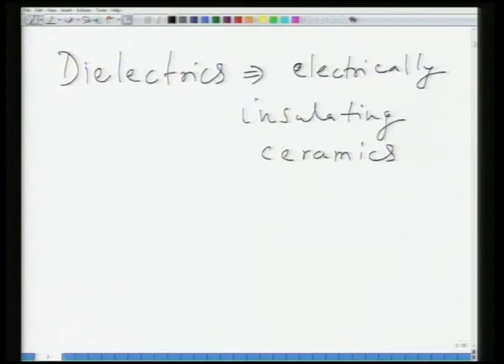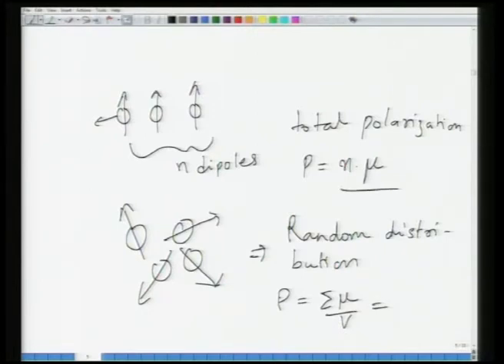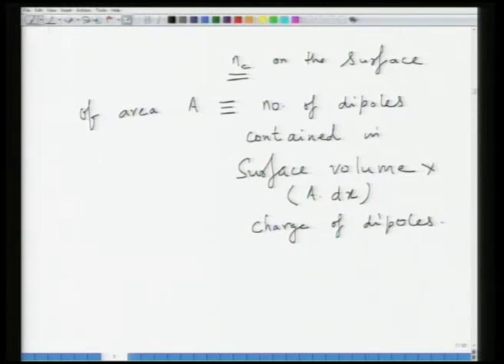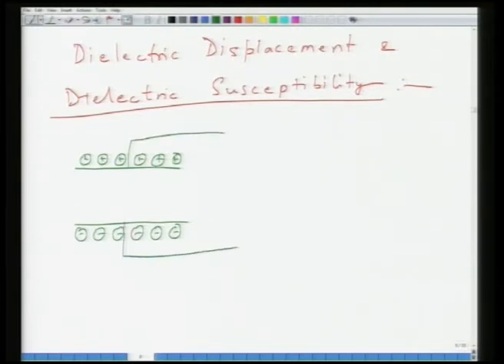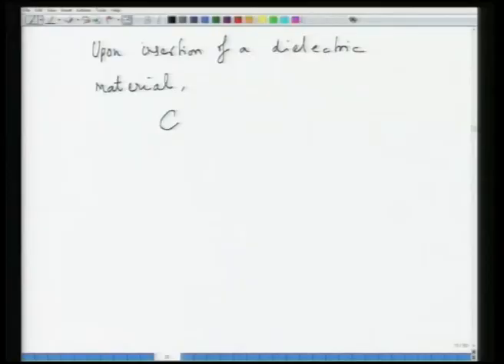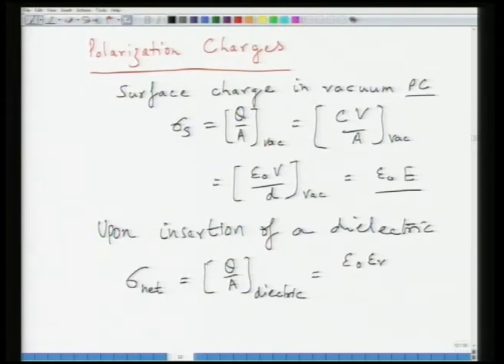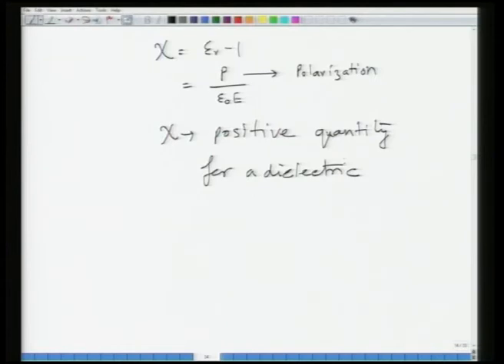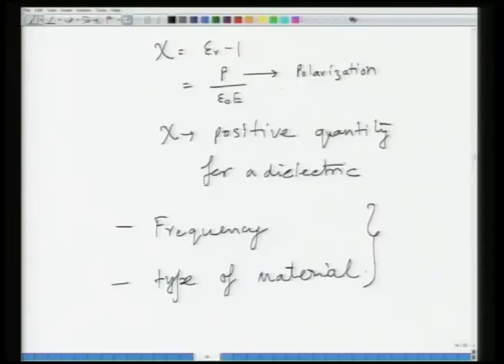Mod-01 Lec-16 Lecture-16